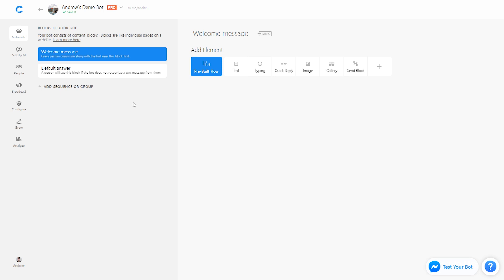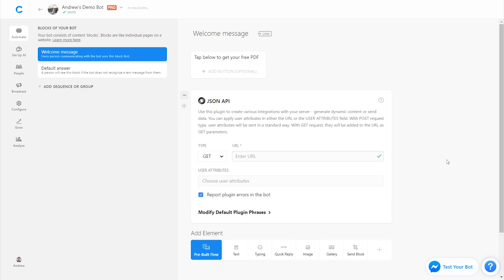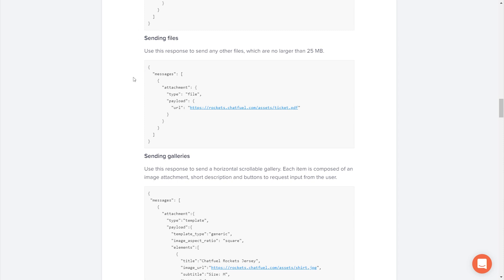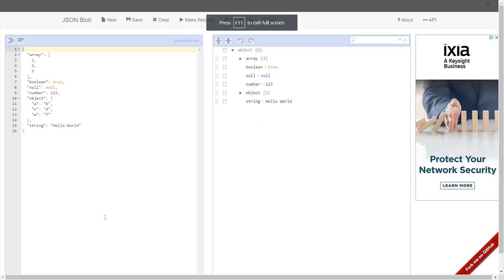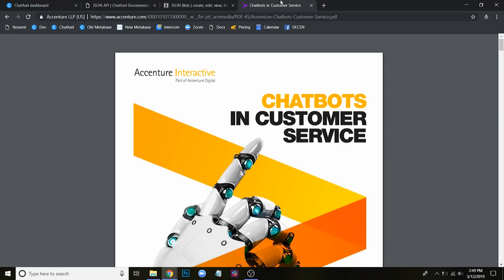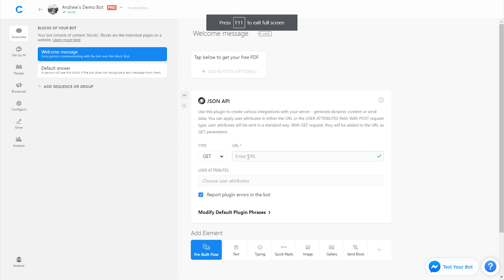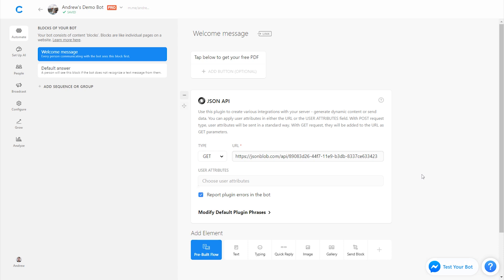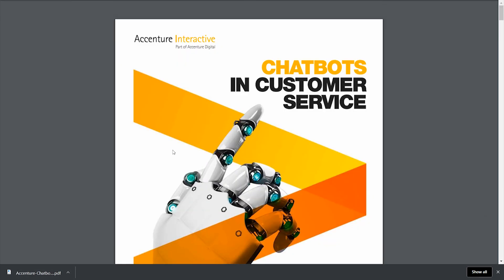Sending PDFs in Chatfuel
Learn how to deliver PDF files directly within your Messenger chatbot.